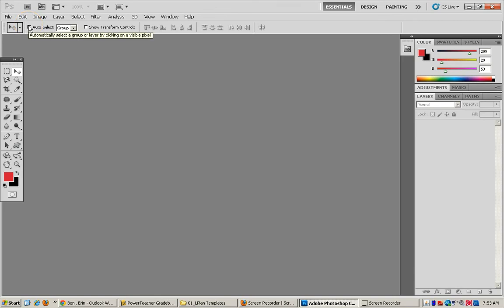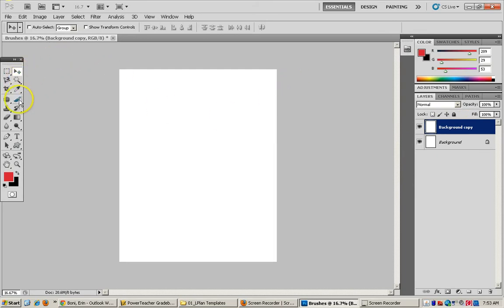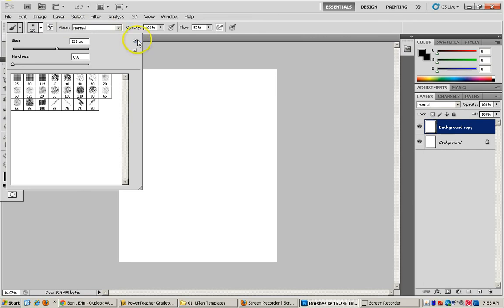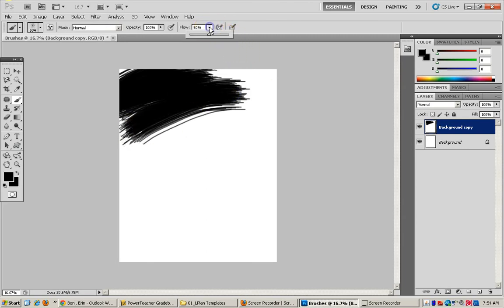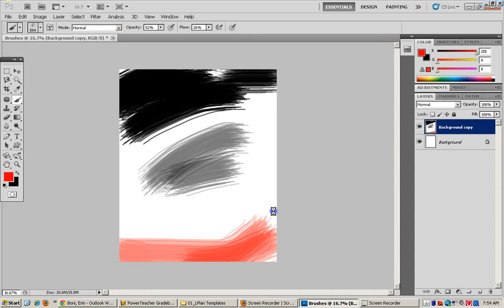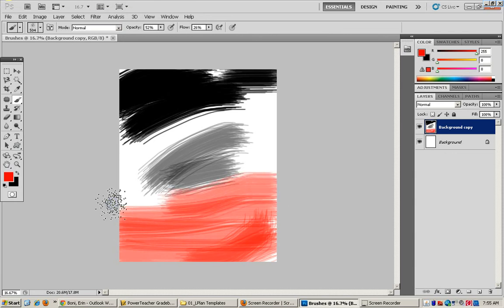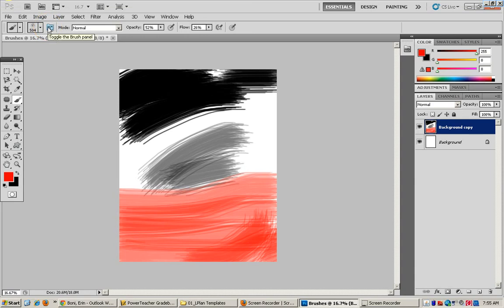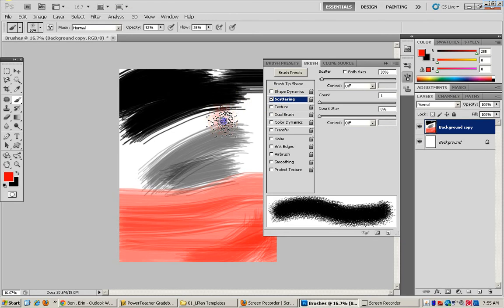LV2 Tutorial #27: Brushes as Background